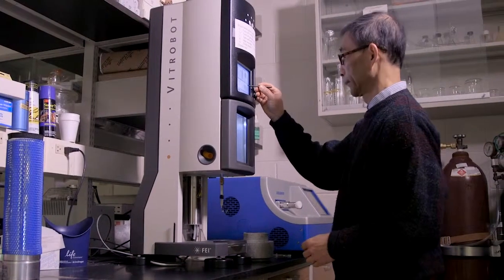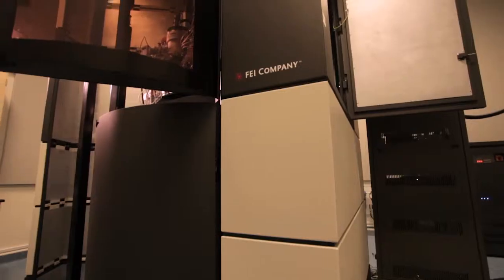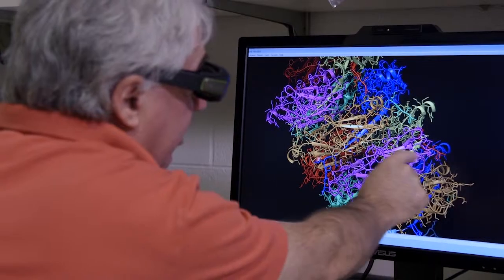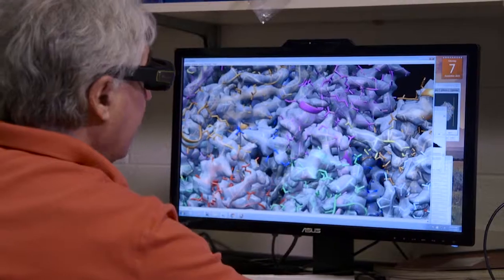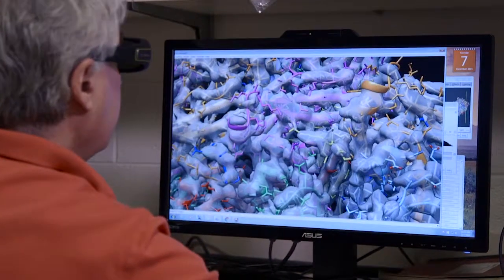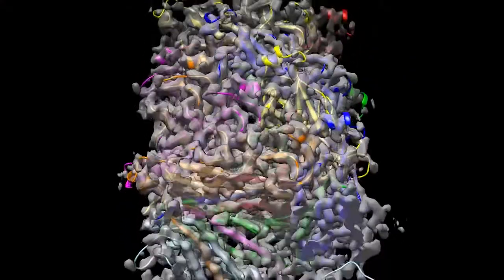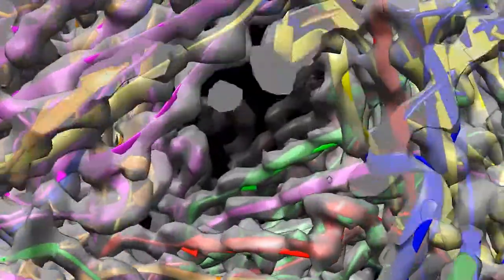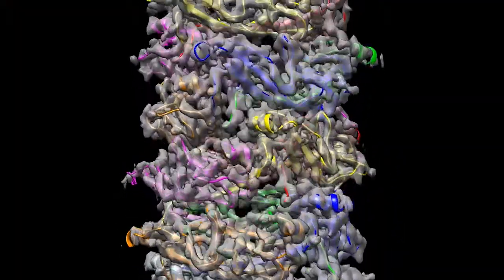Revealed: The Awful Anchor That Lets Urinary Tract Infections Take Hold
Bacterium’s Freaky, Flexible Coils Let It Survive Where Others Can’t

To establish an infection in the urinary tract, bacteria must be able to withstand the tremendous forces of urine flow so they’re not simply washed away. New research is giving scientists a remarkable view of a strange, spring-like shock absorberused by the most common cause of urinary tract infections (UTIs) to survive and thrive where other bacteria cannot. By better understanding how these bugs anchor themselves to the urinary tract lining, doctors will be able to devise new drugs and vaccines to stop them.

Most Common Cause of UTIs

The bacterium, a form of E. coli, is responsible for up to 90 percent of urinary tract infections. It is so good at gripping because it lashes itself to the urinary tract lining using tiny tentacle-like appendages, known as pili, that are coiled tightly, like a spring. When enduring the fierce currents of urine flow, the coiled pili flex and bend like an old-fashioned telephone cord, letting the bacteria withstand their equivalent of a tremendous hurricane.

“If something is very rigid, it’s typically very fragile. That’s why airplane wings are meant to flap and skyscrapers actually bend in wind,” explained researcher Edward H. Egelman, PhD, of the University of Virginia School of Medicine. “This thing goes much further than that – it doesn’t just bend, it completely uncoils, and that’s how it can survive these very large forces without breaking. That’s what we were able to show in atomic detail.”